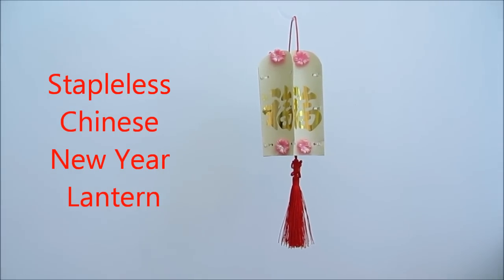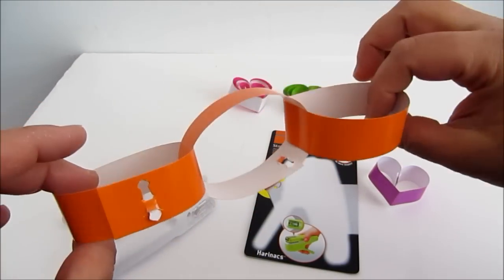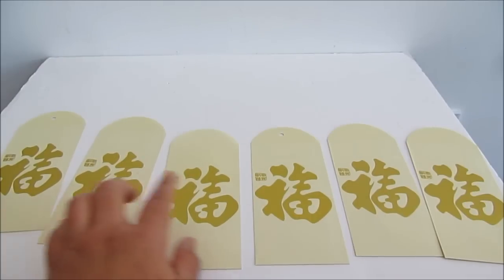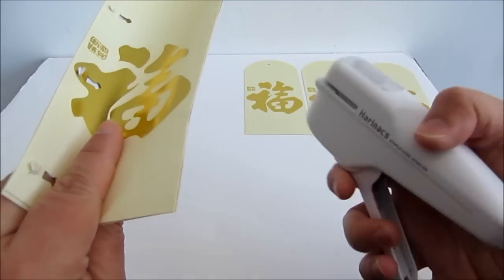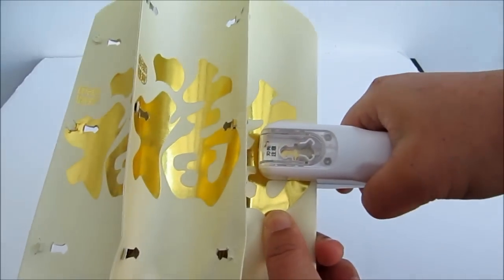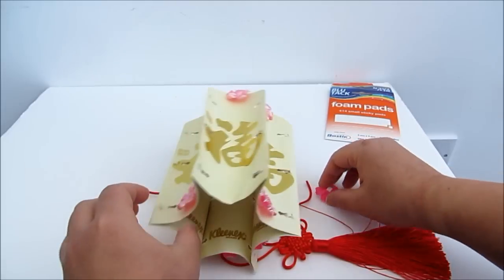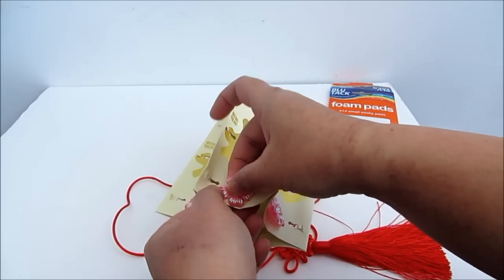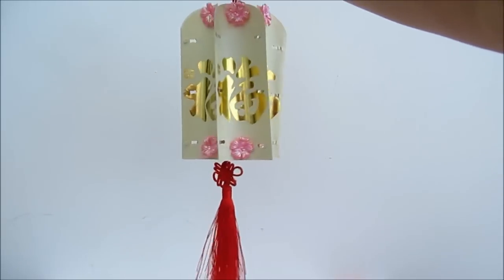Stapeless Chinese New Year Lantern Tutorial with KOKUYO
This is a Chinese New Year lantern tutorial which I used KOKUYO staple free stapler to make the lantern.
To make this stapleless Chinese New Year Lantern, you need:

    6 ang pow (long rectangle) insert hard card inside to keep it shape
    Red string & Chinese knot
    Decorative flowers
    Blu Tack foam pad
    Hole puncher

Method:

    Punch hole on two of the ang pow right at the top. This is to thread in the red string.
    Use Harinacs to staple the sides of the ang pow.
    Decorate the ang pow with flowers.
    Thread the red string via the hole on the ang pow and tie a knot.
    Next use the red string to thread the Chinese knot and secure it.